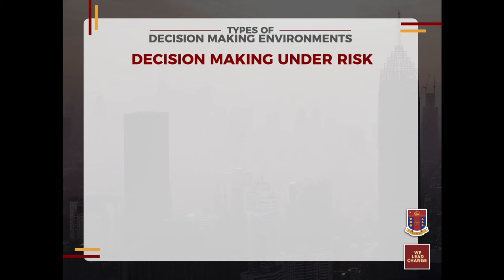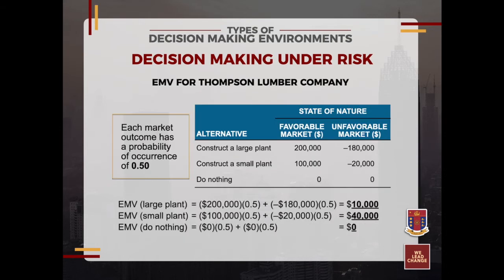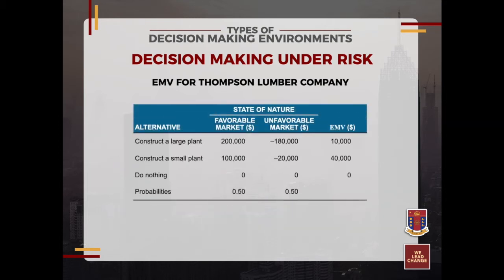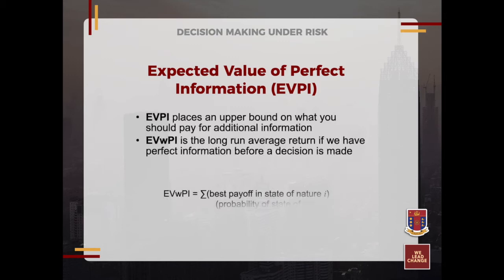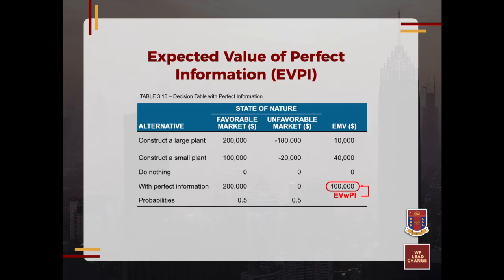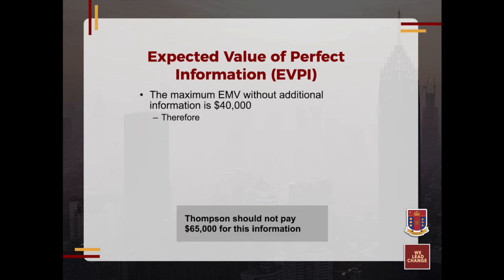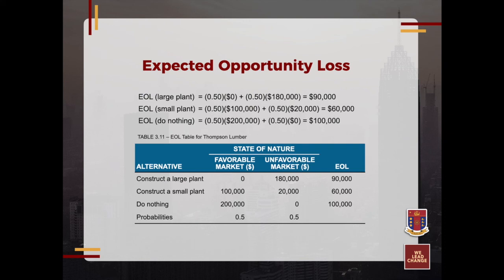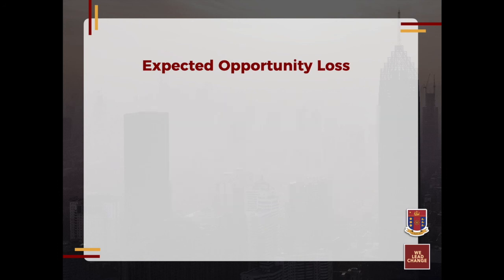Decision Analysis (2/3) Decision Making Under Risk